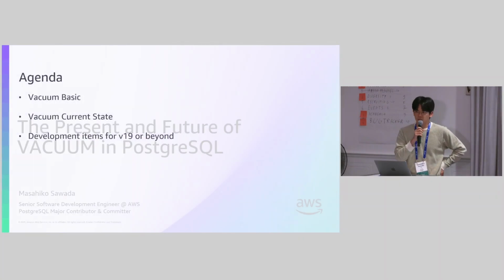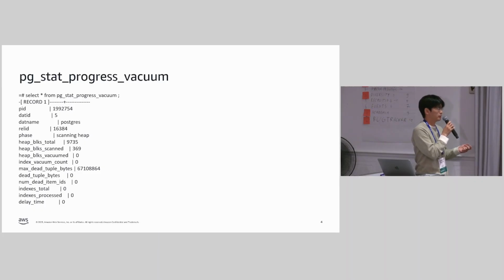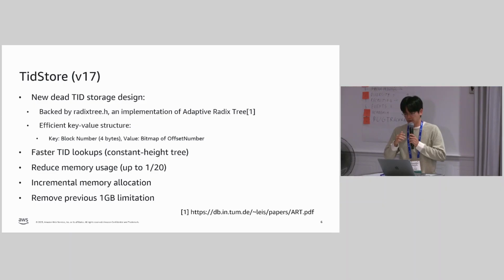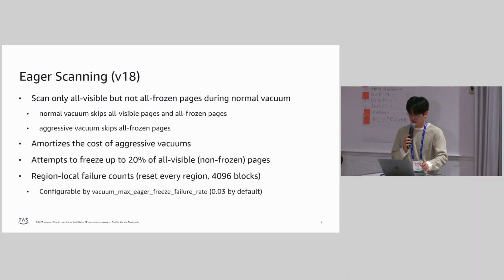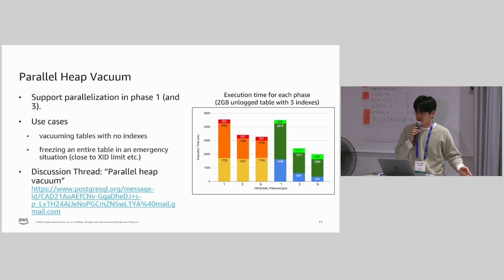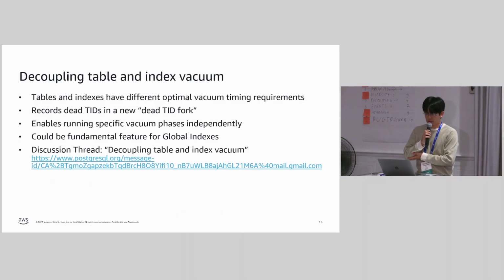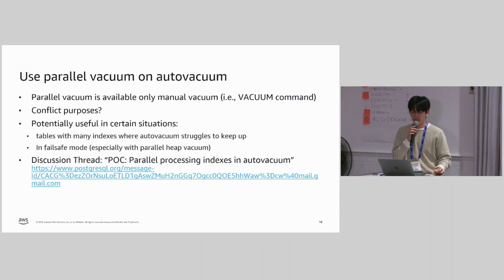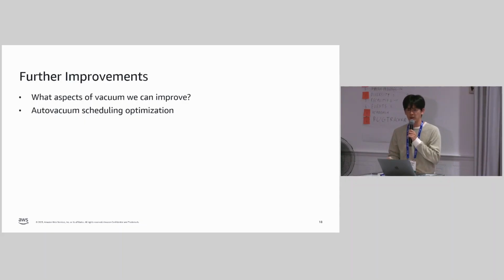The Present and Future of VACUUM in PostgreSQL (PGConf.dev 2025)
VACUUM is a critical system process in PostgreSQL that has undergone continuous improvement over the years. Recent releases have maintained this momentum, introducing significant enhancements to its functionality and performance. This session will provide an in-depth look at the current state of VACUUM in PostgreSQL, highlighting recent advancements and their impact on database maintenance.

We will explore the latest optimizations implemented in VACUUM, discussing how these changes have improved database performance and reduced maintenance overhead. Additionally, we will delve into ongoing discussions within pgsql-hackers regarding future optimizations and proposed improvements for VACUUM.